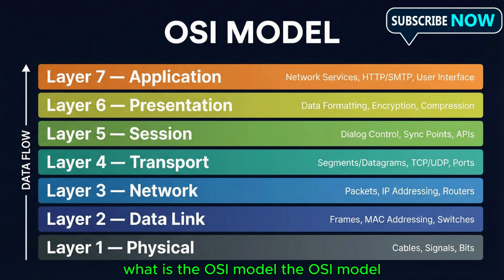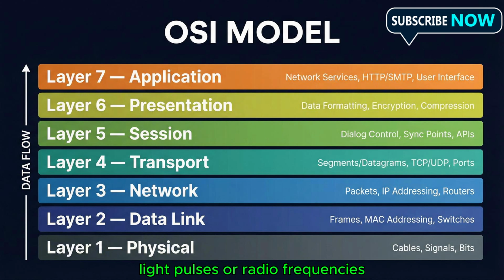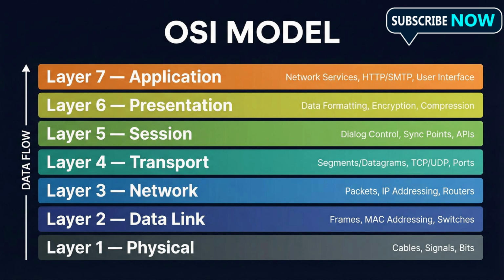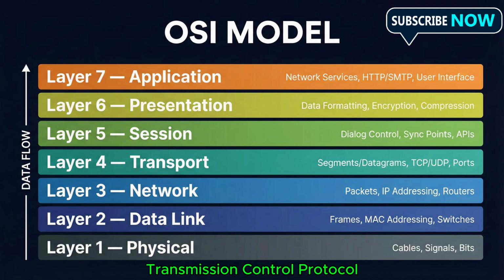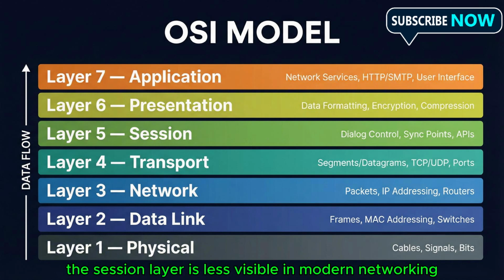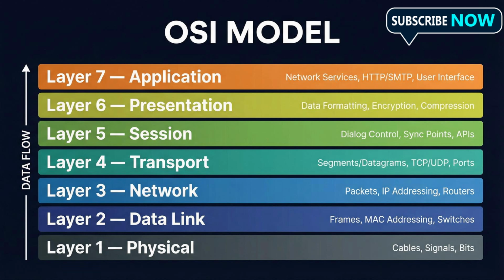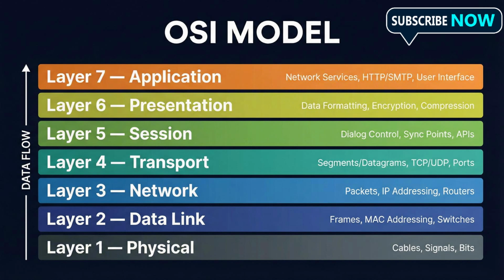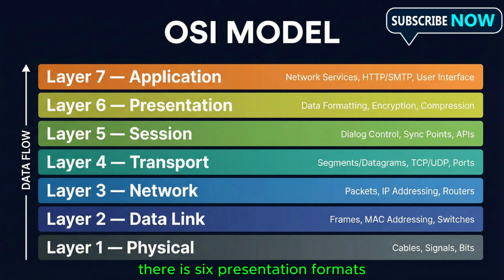OSI Model Explained — All 7 Layers in Plain English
🎧 Full course: How the Internet Works (step-by-step)

The OSI model is the foundation of all networking — seven layers, each with a precise role. Most explanations skip the details. This one doesn't.

In this video: what each layer does, why it exists, and how data moves from a physical cable all the way to your application — step by step, layer by layer.

Chapters:
00:00 Introduction — What is the OSI Model?
01:00 Layer 1 — Physical
02:30 Layer 2 — Data Link
04:00 Layer 3 — Network
05:30 Layer 4 — Transport
07:00 Layer 5 — Session
08:30 Layer 6 — Presentation
10:00 Layer 7 — Application
12:00 OSI vs TCP/IP — Key Differences
14:00 Summary

Part of the Networking Explained series.